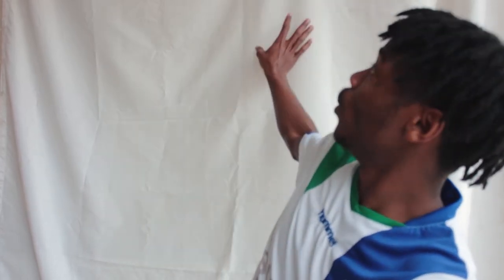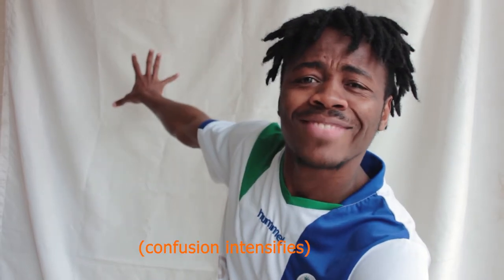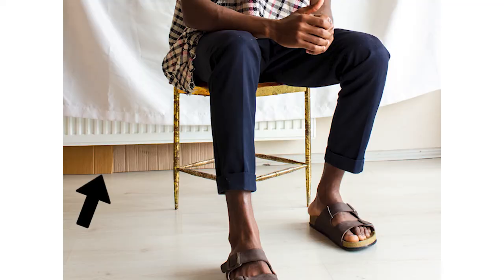Creating Self-Portraits in my living room (Sierra Leone Traditional Cloth Inspired)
I made some Self-portraits in my living room wearing my Ronko vest (a ceremonial cloth from Sierra Leone).